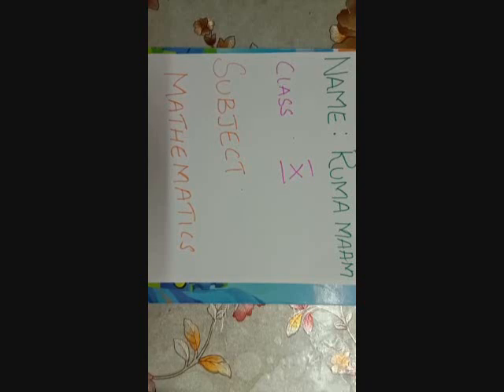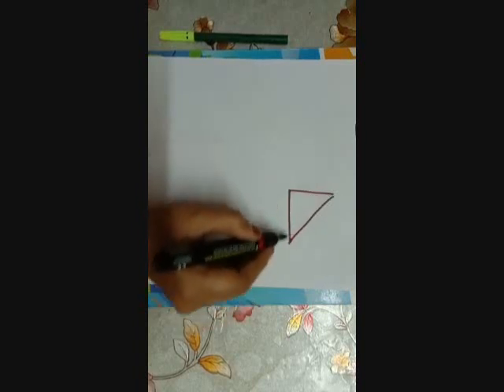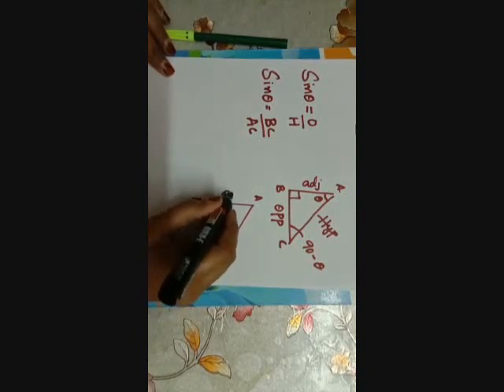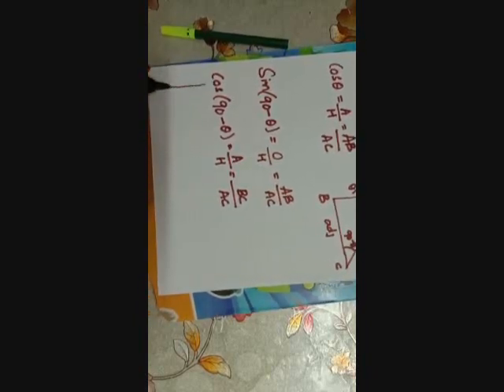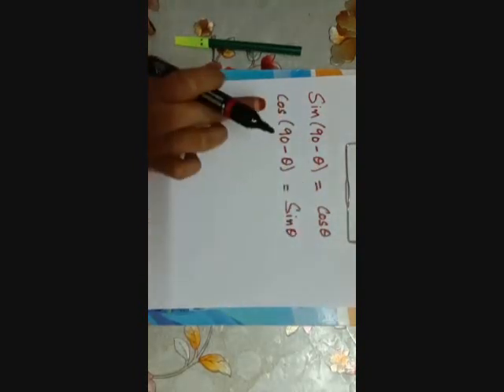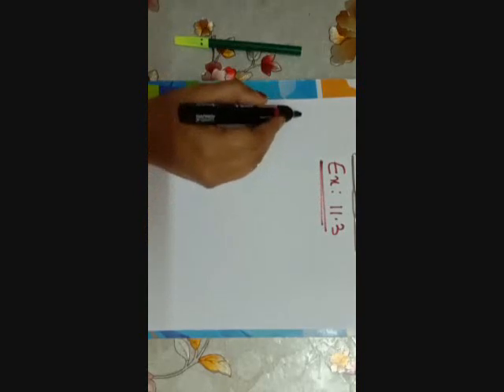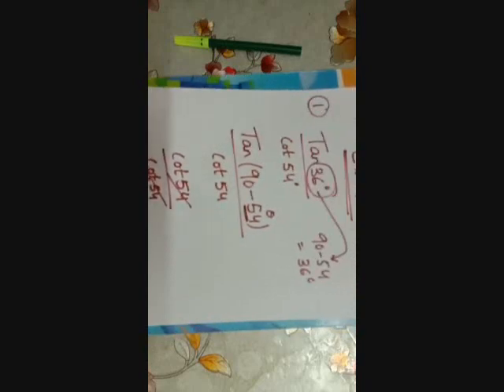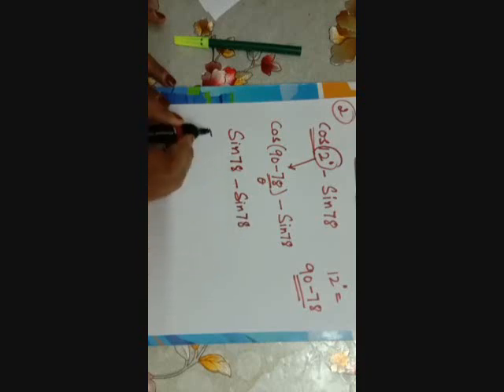Springfields school, Masabtank 2021-22 Class X Mathematics by Mrs. Ruma Fatima (01/9/2021)